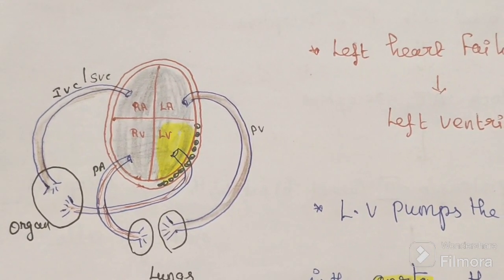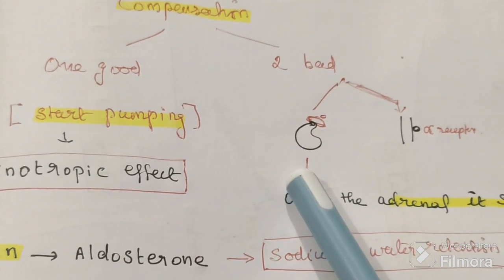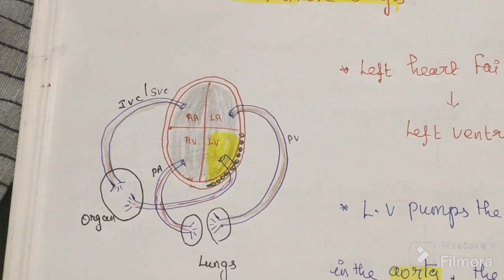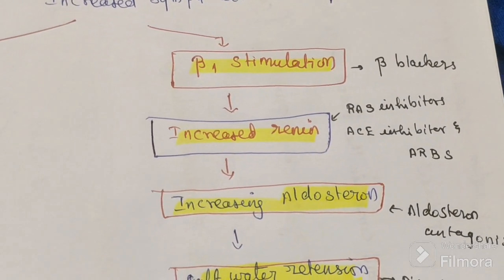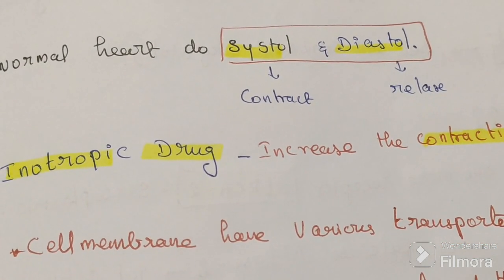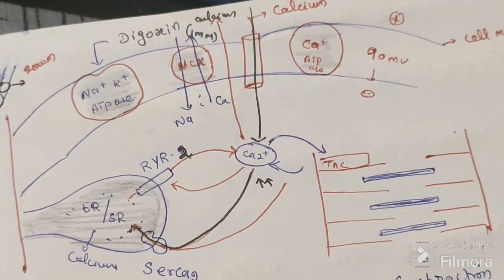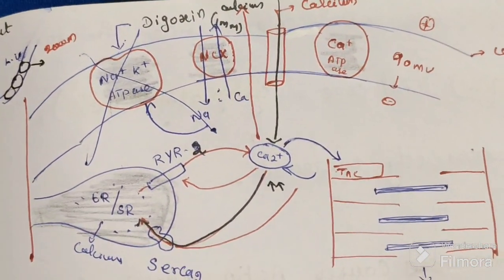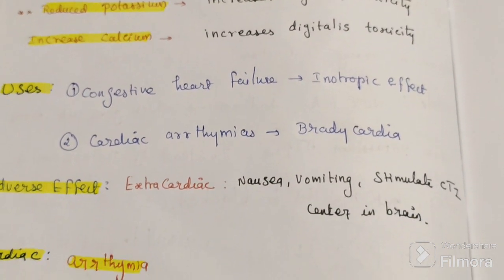Heart Failure Drugs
Inotropic Drugs
M.O.A
Uses
Adverse effects
Contraindications